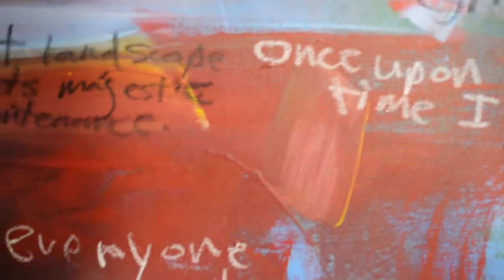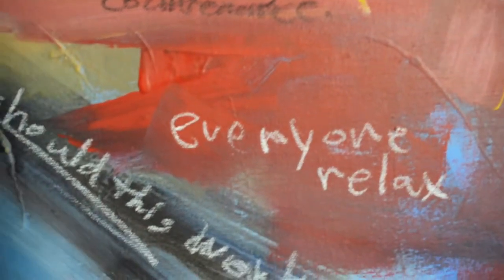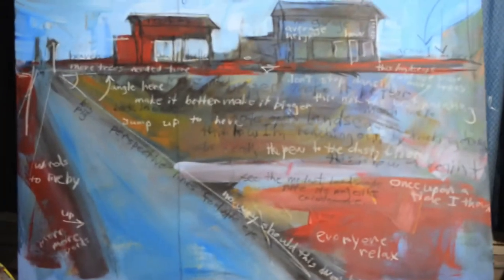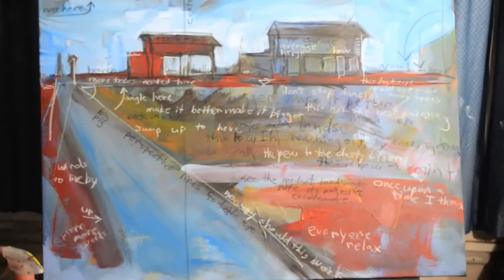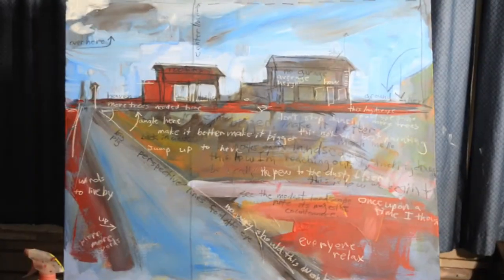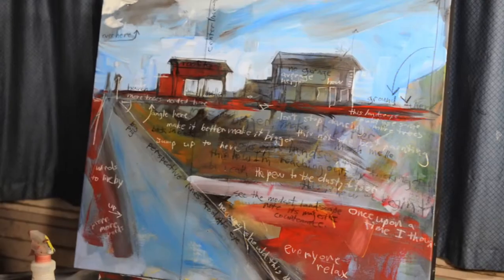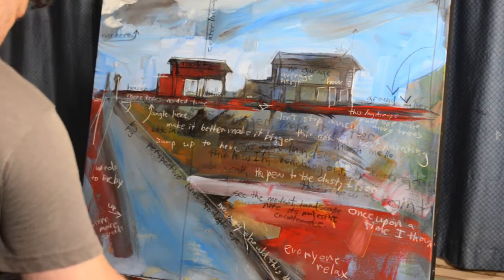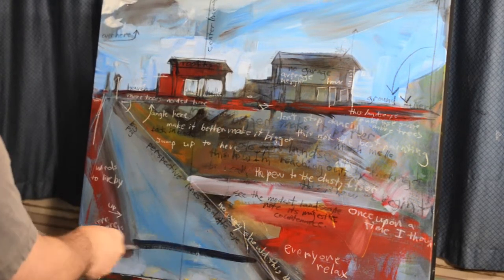Notes on a Landscape | everyone relax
An abstract landscape painting featuring stream of consciousness writing. I really like the way it turned out---looking forward to creating more paintings in this series! If interested in this or other paintings of mine, I post them on my blog *update: this painting is SOLD

camera: Nikon D5100 with 40mm lens
software: Corel VideoStudio X9 & Handbrake & Audacity